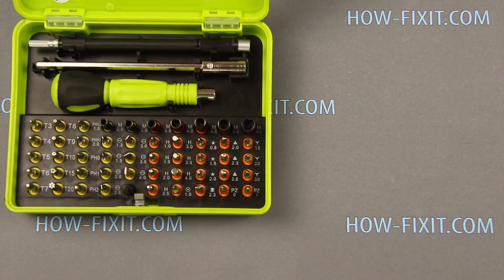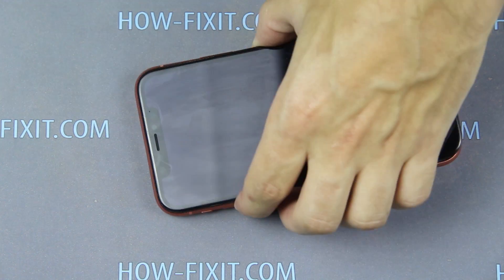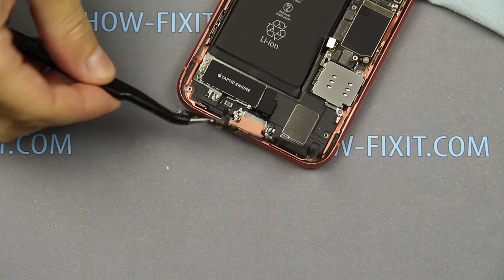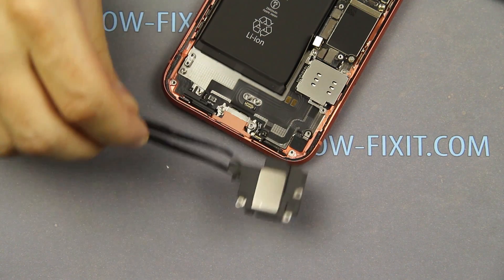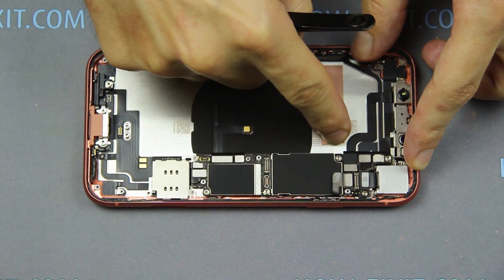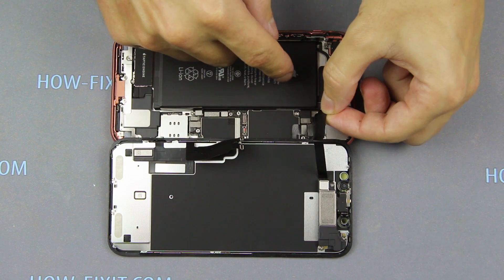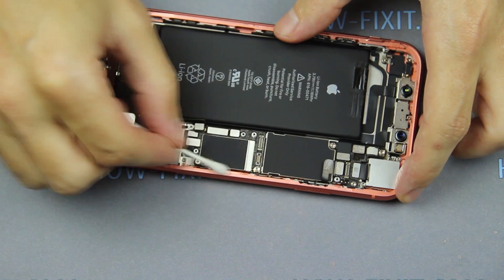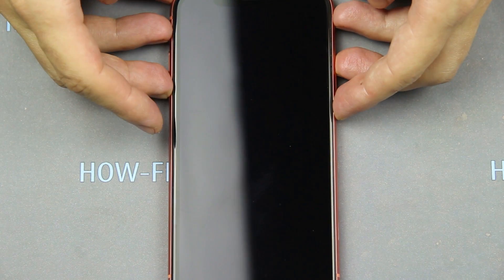Complete Guide to iPhone XR Disassembly and Battery Replacement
Learn how to disassemble the iPhone XR and replace its worn out or dead battery with this easy step-by-step guide.
Adhesive Tape

*Description*
Disassemble your iPhone XR and replace worn out or dead battery like a pro with this detailed step-by-step guide! In this video, we’ll show you how to safely open the iPhone XR, remove its components, and replace the battery using commonly available tools. Whether you’re dealing with a weak battery or just want to save on repair costs, this DIY guide is perfect for beginners and experts alike.

🔧Tools you'll need:
- Screwdriver set
- Tweezers
- Opening plastic tool
- Plastic mediator
- Suction cup
- Hairdryer

Steps covered in the video:
1. Removing the SIM card tray and unscrewing lightning port screws.
2. Heating the display to loosen the adhesive and carefully prying it open.
3. Disconnecting display cables and the battery cable.
4. Removing the Taptic Engine, speaker, and adhesive tapes to replace the battery.
5. Testing the new battery and reassembling the iPhone XR with waterproof adhesive.

Key Takeaways:
✅Safely disassemble the iPhone XR using simple tools.
✅Remove and replace the battery with minimal risk.
✅Properly reapply waterproof adhesive to maintain protection.
✅Follow detailed steps to avoid common mistakes during repair.
✅Test the phone before final assembly to ensure functionality.
✅Restoring water resistance

🎬Time Code
0:00 Intro to Battery Replacement Tutorial
0:15 Tools Needed
0:30 Preparing the iPhone for Disassembly
0:40 Removing the Display Safely
1:52 Disconnecting Battery and Display Cables
2:32 Removing the Taptic Engine and Speaker
4:40 Removing the Old Battery Adhesive
5:45 Installing the New Battery
6:30 Reassembling
8:24 Testing the iPhone Before Gluing
8:46 Restoring water resistance

🌟FAQ
Q1: What tools do I need to replace the iPhone XR battery?
A1: You’ll need a screwdriver set, tweezers, a suction cup, a plastic opening tool, a plastic mediator, and a hairdryer.

Q2: How do I maintain waterproofing after battery replacement?
A2: Use a new adhesive tape to seal the case properly. Links to buy adhesive tape are in the video description.

Q3: Can I replace the battery without removing the Taptic Engine?
A3: It’s possible but more challenging. Removing the Taptic Engine makes it easier to remove adhesive tapes.

Q4: Why is testing the iPhone before reassembly important?
A4: Testing ensures all components work properly before sealing the case.

Q5: Where can I find replacement parts?
A5: Links to tools and replacement parts are provided in the video description.